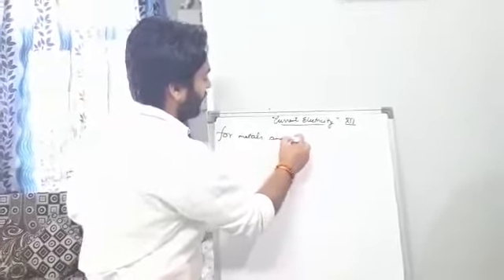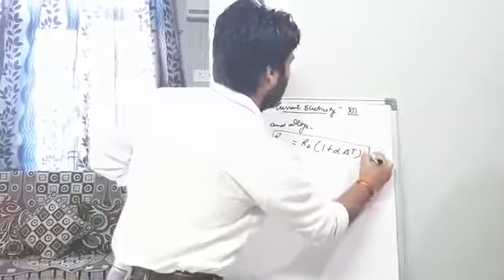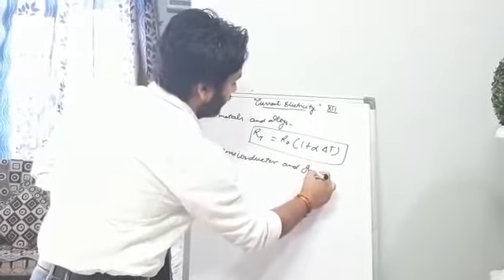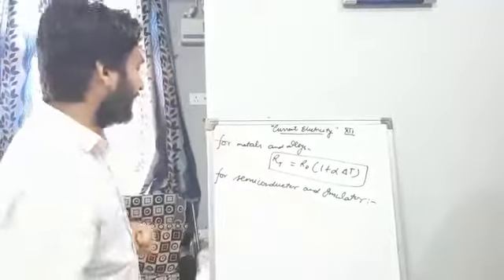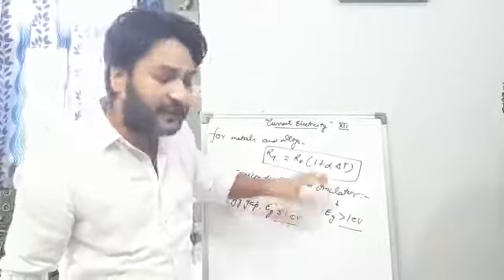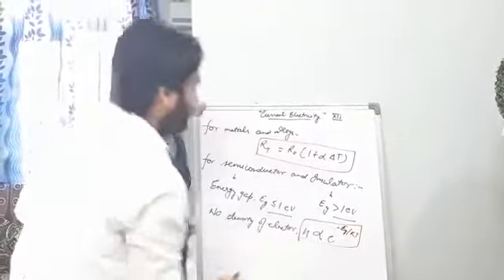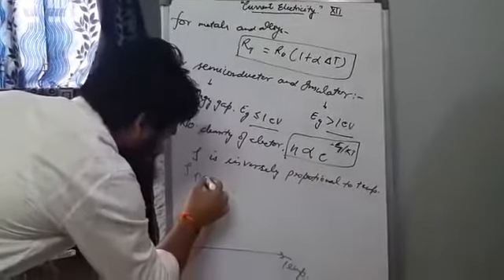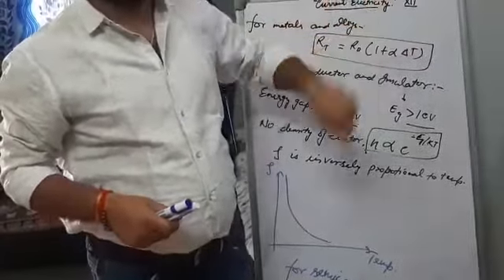THS | Class XII: Physics: Current Electricity ( Resistivity with reference to Metals and Alloys)